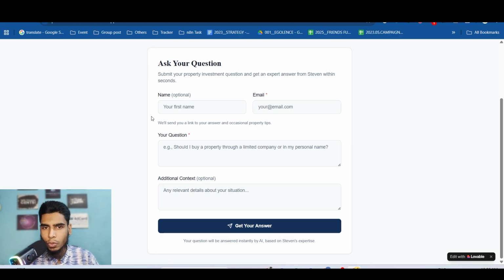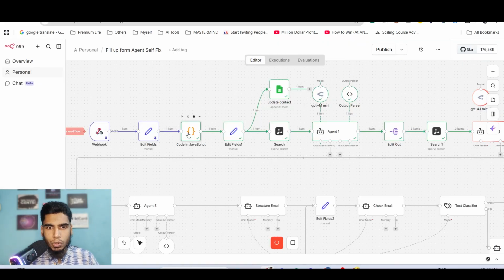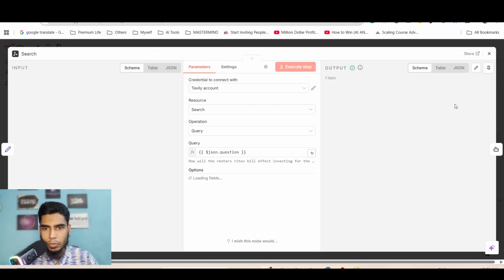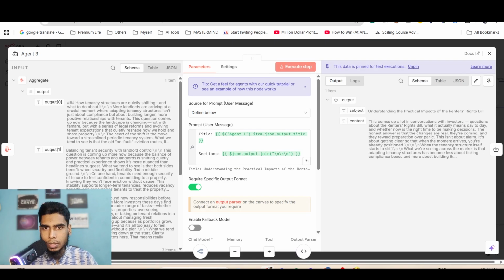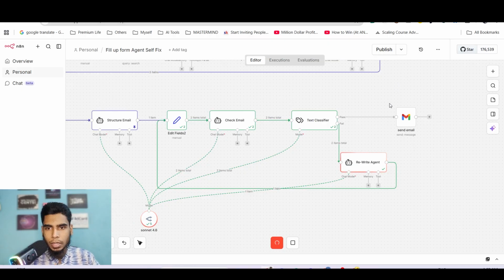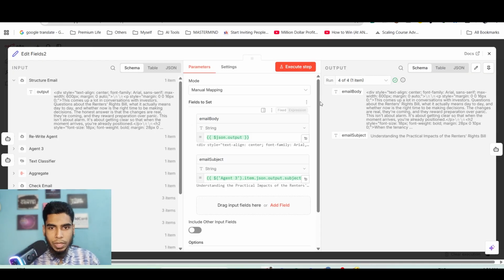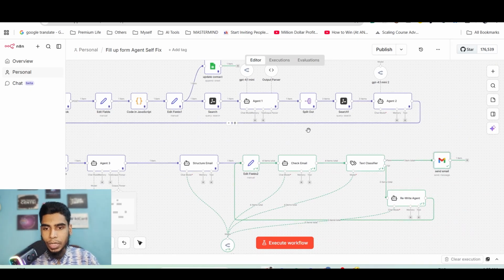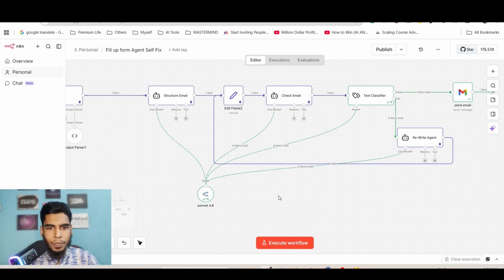I Built a 24/7 AI Q&A Agent for Property Investor Coach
Welcome to Workflow Number 8, where I help you discover how to build smart AI workflows and automation systems using n8n and other no-code tools.

If you’ve ever wanted to automate your business, save time, or just make your daily work easier, you’re in the right place.

In this channel, I share step-by-step tutorials, workflow ideas, and real examples you can copy to grow your business, get clients, and build smarter systems without writing a single line of code.

Let’s build something amazing, one workflow at a time ⚙️✨